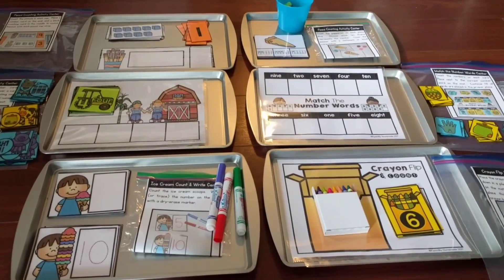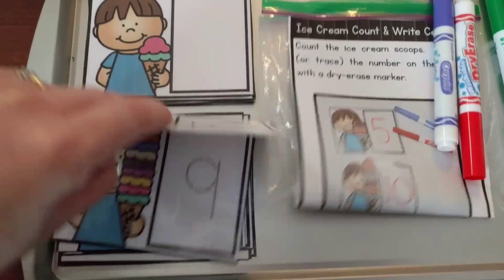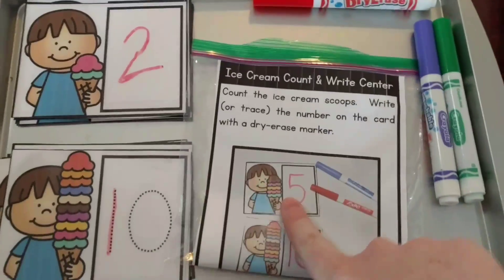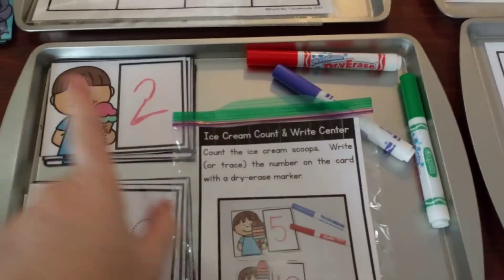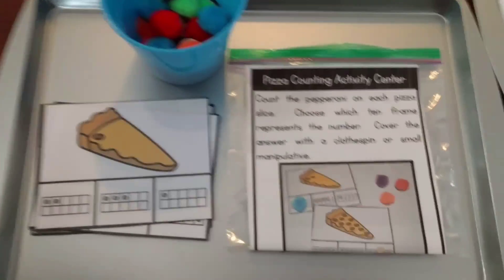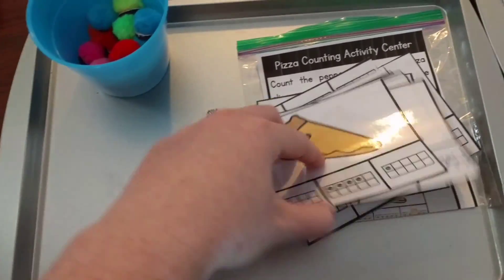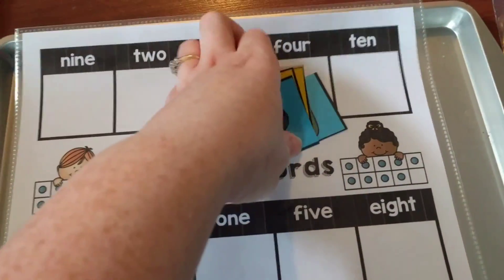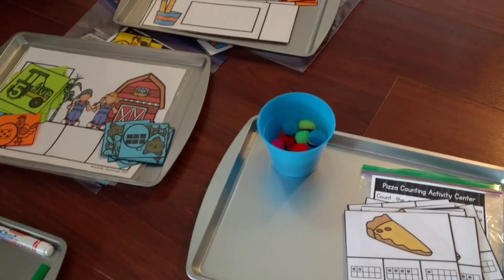Hands-on Math Activity Centers (PreK, Kinder, Grade 1)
In this video I show you 6 different activity centers that you can do to build number sense with your preschoolers, kindergarteners, or first graders. Look below for download links.

Numbers 1-10 | Unit 1 | Early Learners Math Curriculum:
1.  Direct from Fun Hands-On Learning

Early Learners Math Curriculum:
1.  Direct from Fun Hands-On Learning

Ultimate Preschool Bundle:
1.  Direct from Fun Hands-On Learning

Ultimate Kindergarten - Grade 1 Bundle:
1.  Direct from Fun Hands-On Learning